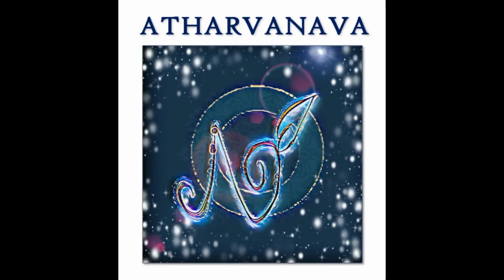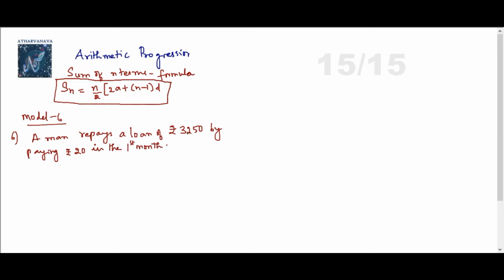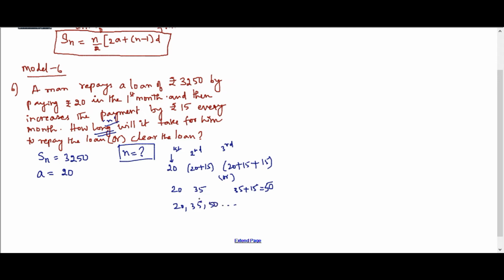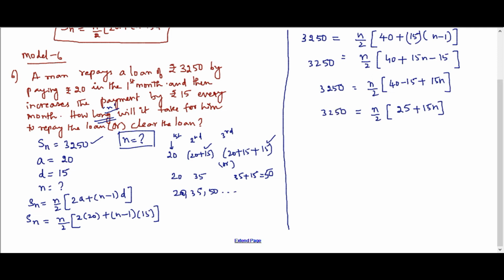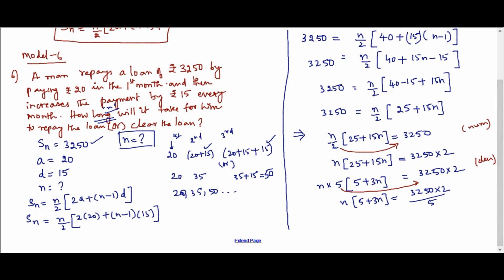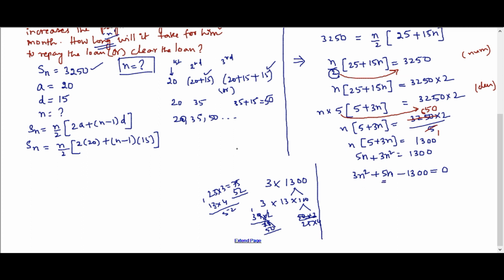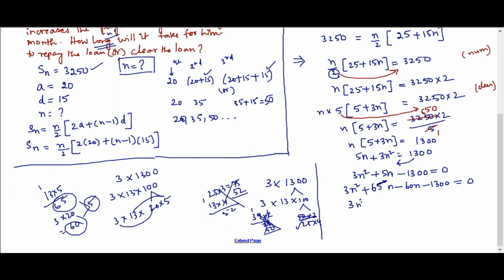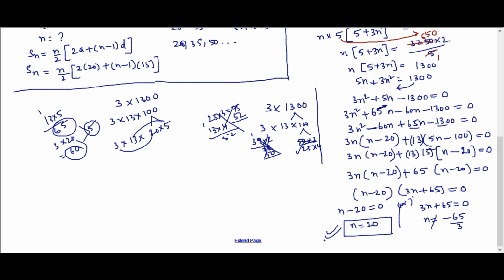Arithmetic Progression (AP) by Sirisha | Part 6s | 10th | 11th | Math | CBSE | ICSE | IGCSE | State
This video covers a topic in math called arithmetic progressions  (AP) - nth term formula and sum of n terms formula used in solving problems with various models.
Here we can use ' nth term formula ', 'sum of n terms formula' to find the nth term in the sequence.
This topic is covered in  ICSE, CBSE, STATE of CLASS 10.